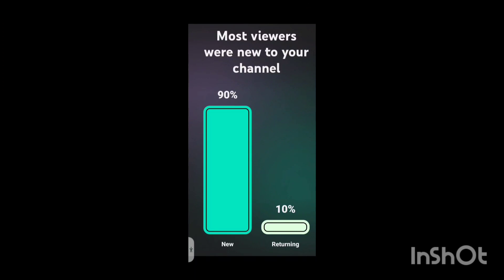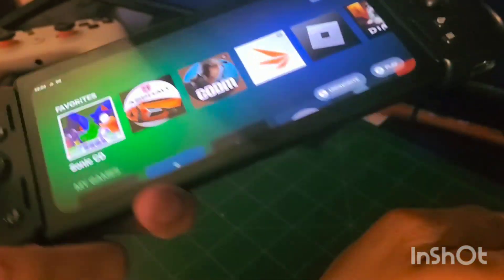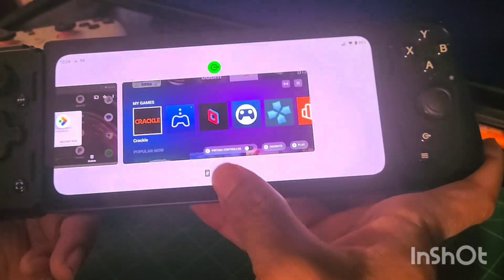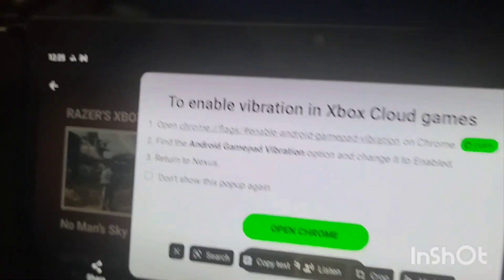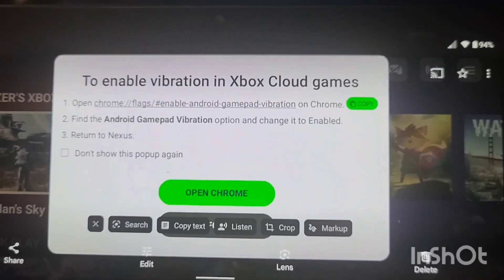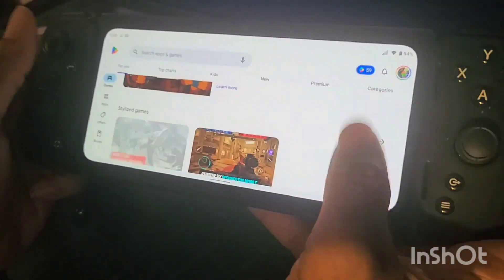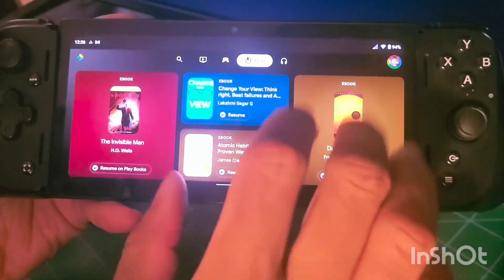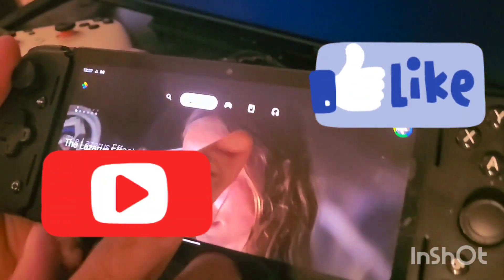Razer Edge 5G Software Update 4.0 Let's See What's New?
looks like the ability to add vibration to Xbox game cloud games

Google play security update patch for February 2024

Android security patch February 2024